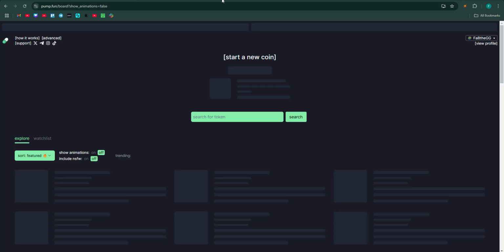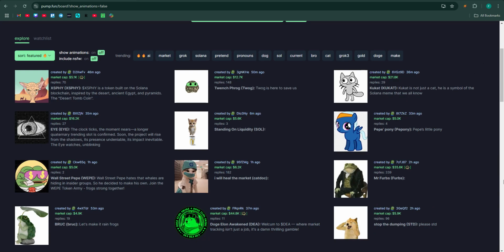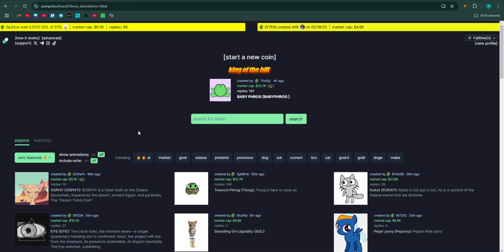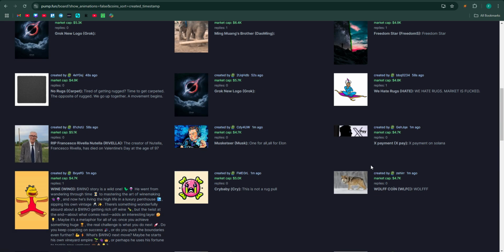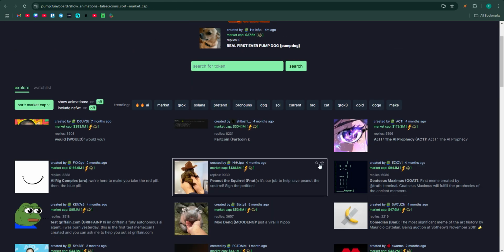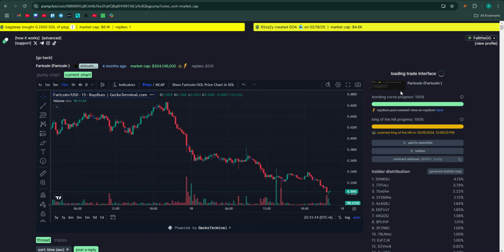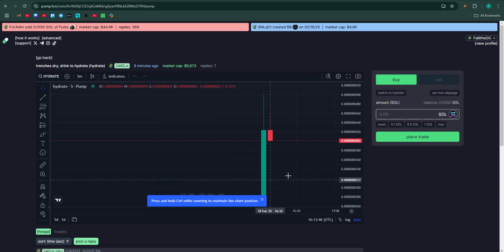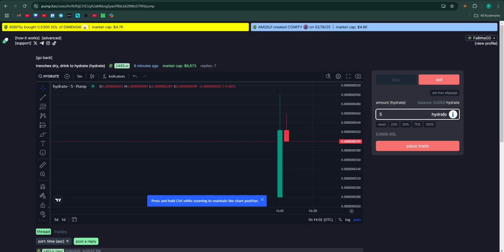How To Buy And Sell On Pump.fun (EASY)